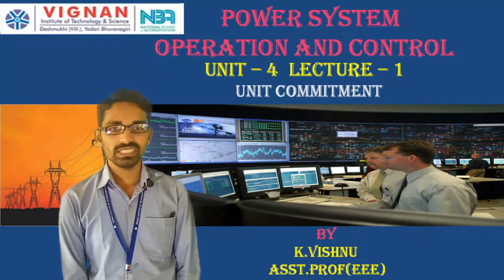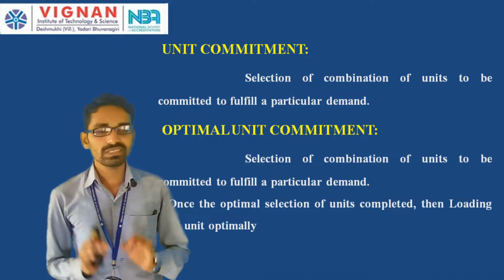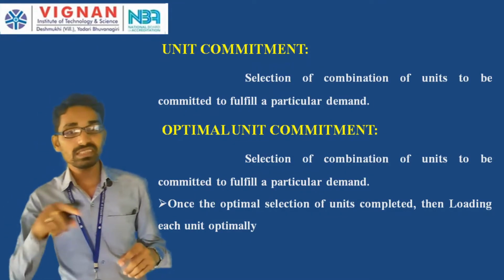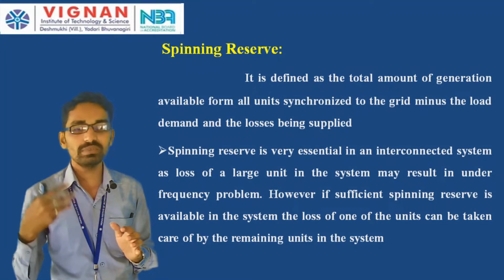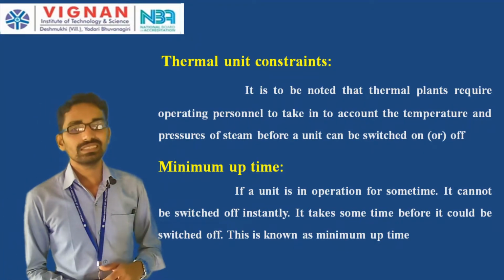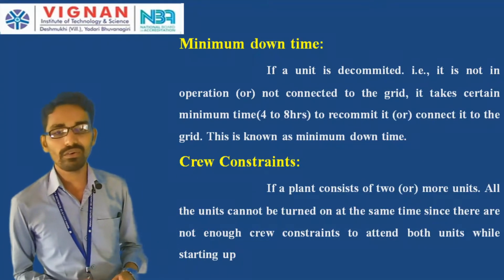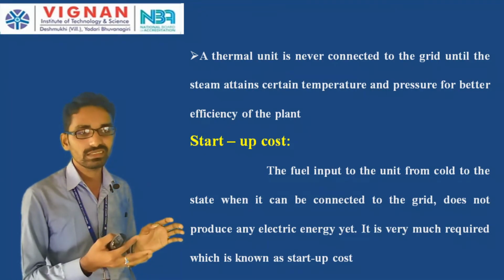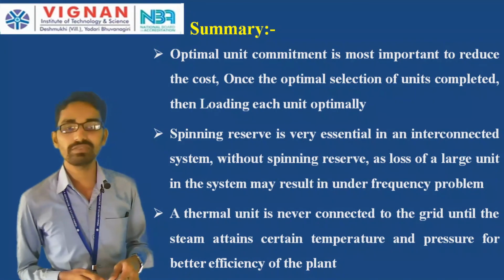Introduction to Unit commitment || PSOC UNIT - 4 CLASS - 1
In this video i have covered topics like Unit commitment , optimal unit commitment, constraints related to unit commitment